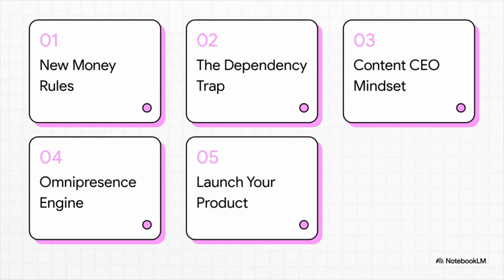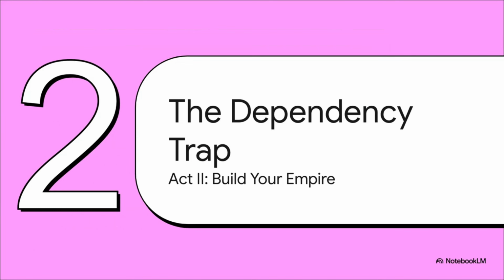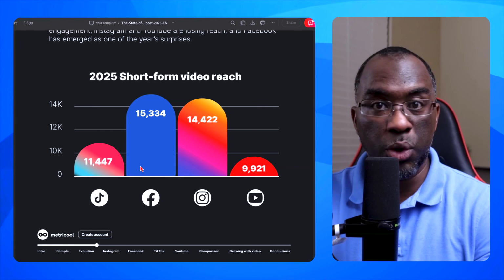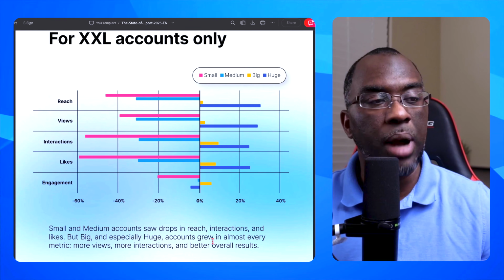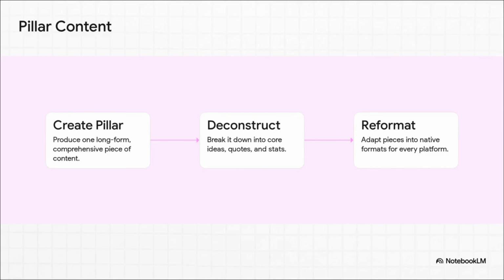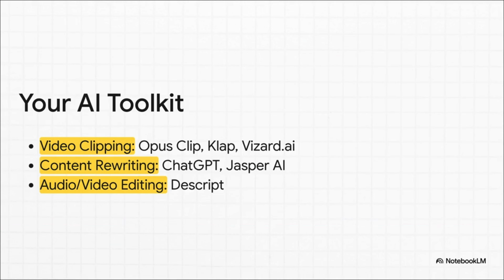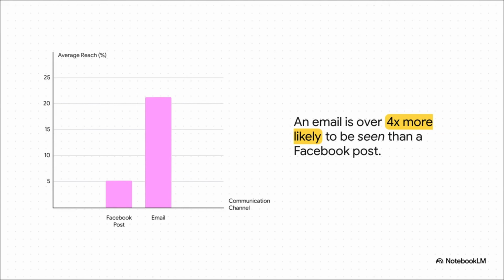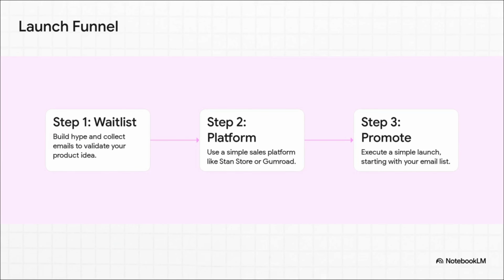How to Actually Make Money on Facebook in 2026 (Even If You're New)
Everything I make for this channel runs through the same AI workflows. Not a course. Not a prompt pack. You download them, plug your business in, and run them. One hour, one session and a month of content that builds your audience

You’re in luck 👀 I’m giving you free access to my Content Intelligence Agent — it generates shortcuts and ideas so you can quickly create content for Facebook (and any other platform).

Just click the link, fill out the form, and you’ll get instant access to the Google Drive with everything you need:

Need help setting it up? Shoot me an email — I’ll point you in the right direction. And keep an eye out, because I’ll be releasing a version built specifically for Facebook monetization soon.

Maximize Your Earnings with Facebook's New Content Monetization System

In this video, we delve into Facebook's revamped monetization system that now offers payment for all types of content including stories, videos, reels, posts, statuses, and pictures. The video provides a comprehensive plan for creators to start monetizing their content on Facebook effectively. You will learn how to adapt to Facebook's new rules, including the importance of original content and engagement to avoid demonetization. We also explore strategies for building a sustainable business by transitioning from a rented audience on Facebook to an owned audience, emphasizing the importance of an email list. Additionally, the video introduces the Pillar Content method for repurposing content across multiple platforms and leveraging AI tools for content creation. Finally, the video covers how to create and launch your own digital products to ensure financial independence from social media platforms.

00:00 Introduction to Facebook's New Monetization System
00:40 Creating Content Efficiently with AI Tools
02:13 Mastering Facebook's New Playbook
03:37 Building Your Own Empire Beyond Facebook
08:19 The Omnipresence Engine: Maximizing Content Reach
10:00 Creating and Launching Your Own Digital Product
10:47 Final Thoughts and Next Steps